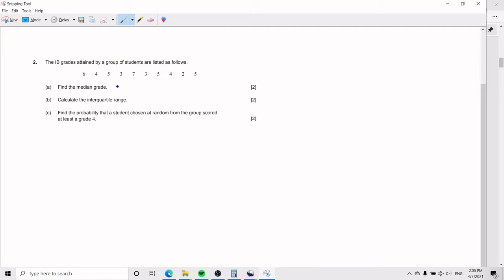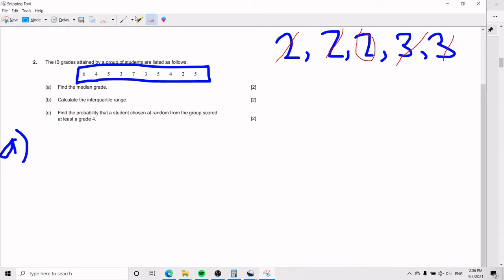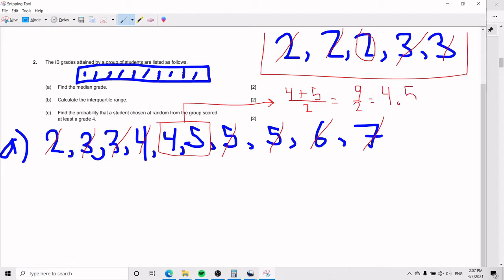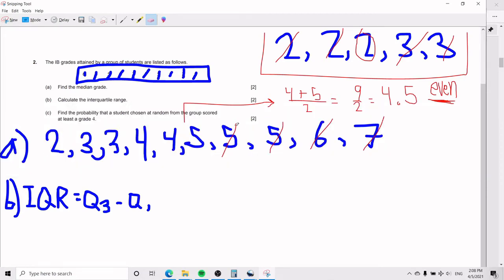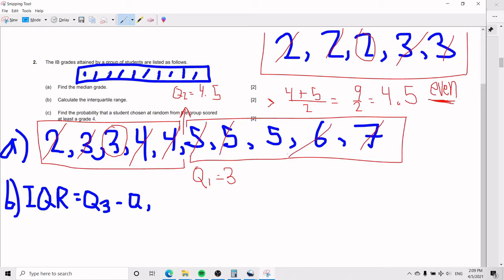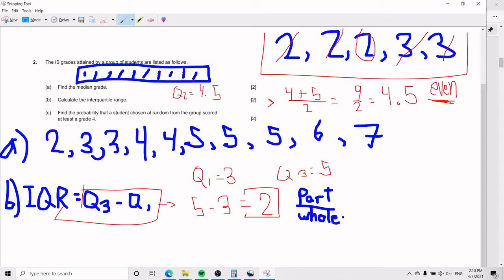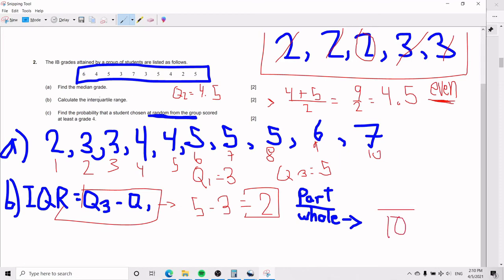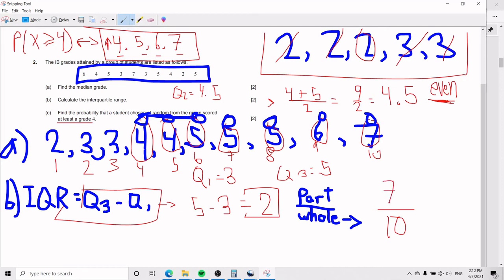IB Math Studies: Stats problem (Median, IQR, Probability)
May 2015 paper 1 morning

Chapters
0:00 Introduction
0:15 Part A (Median=middle data)
2:09 Part B (IQR=Q3-Q1)
3:50 Part C (Probability of having a score of at least 4?)